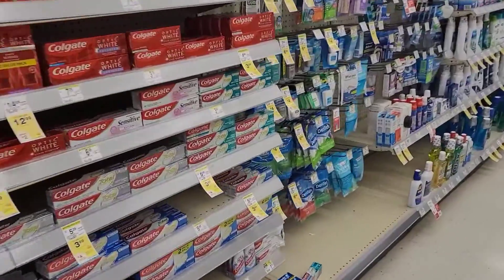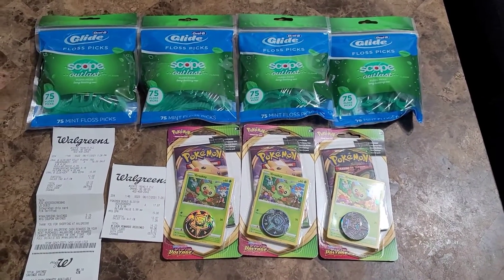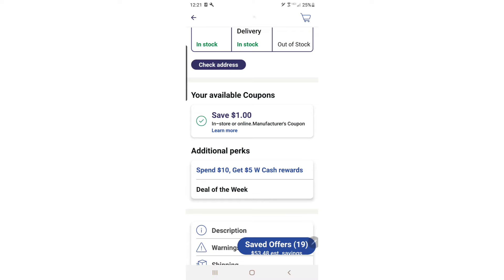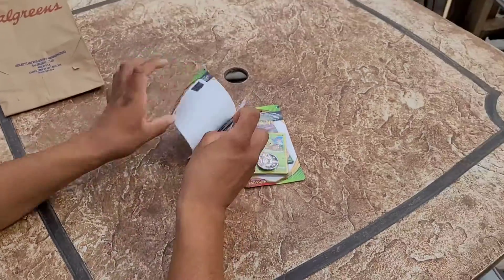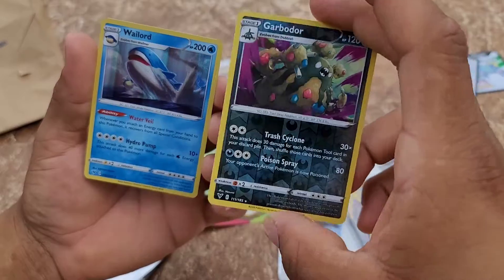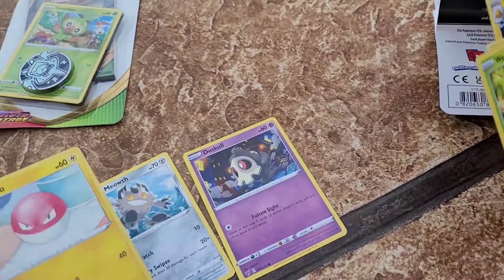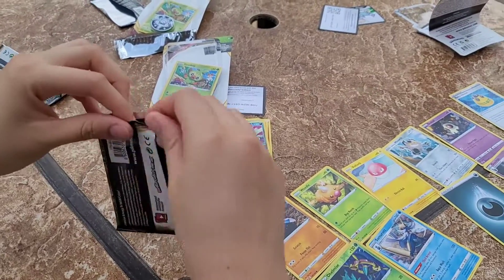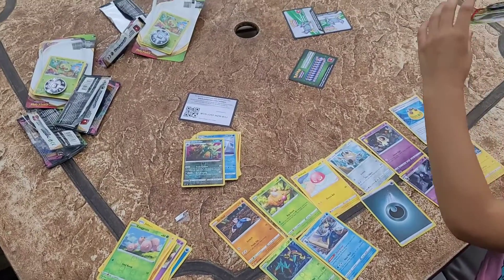How to get some Free Pokemon Cards at Walgreens VividVoltage Coupons !!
Hey Pokeholos Crew! In this video we are going to show you how to get some free pokemon cards using coupons and  walgreens cash rewards from sales on the weekly ads! You do have to purchase some items in order to get Cash rewards but it is usually items everyone uses for hygiene!

video:inshotapp